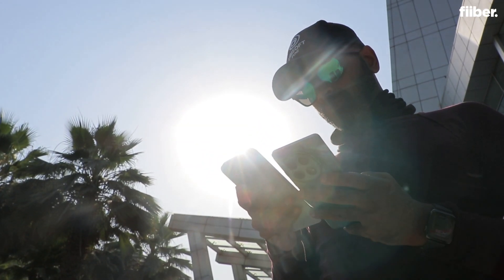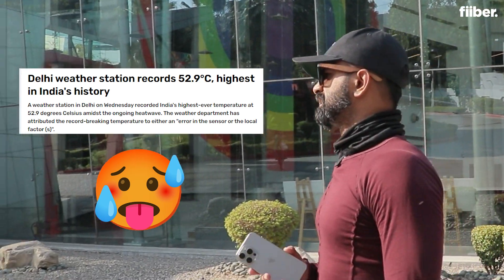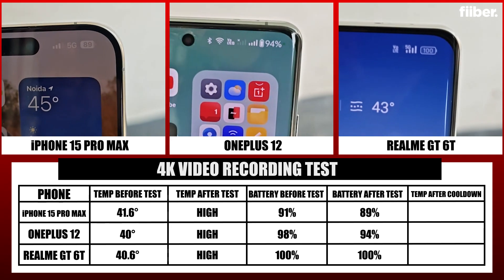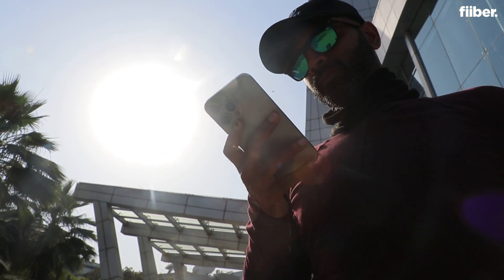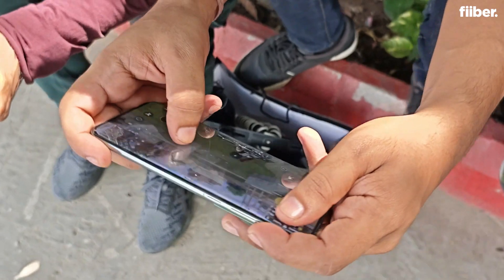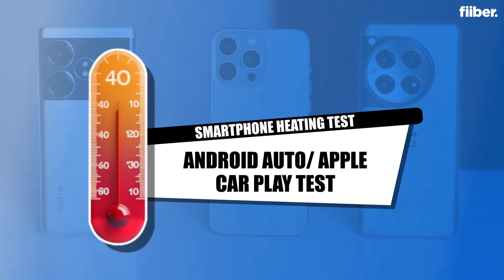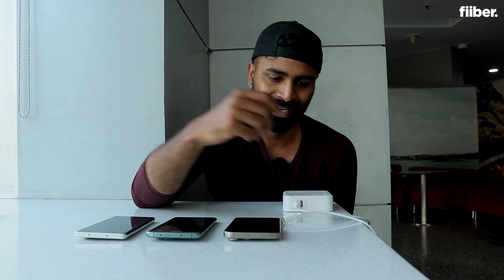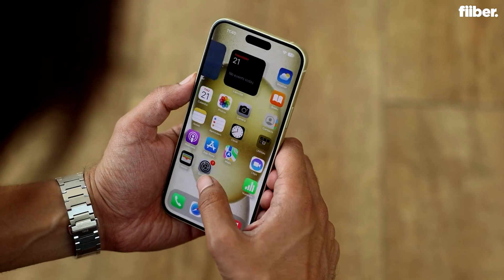Phone Heat Test in 50-Degrees Delhi Heat! iPhone 15 Pro Max, Realme GT 6T & OnePlus 12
The heatwave in North India is taking a toll on people. While you try to stay inside, many occupations keep people on the move and sometimes out in the heat. In this video, we give you a glimpse of how hot the phone can get when you use different apps like camera, play games and event charge the battery.

0:00 Introduction
1:40 4K Recording Test
3:22 Gaming Test
6:09 Android Auto/Car Play Test
7:40 Charging Test
9:00 Verdict